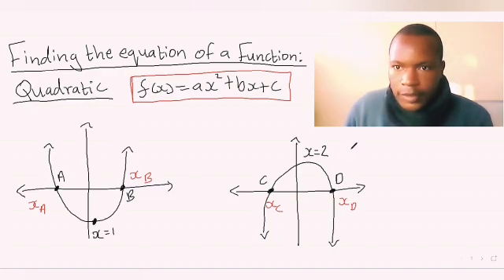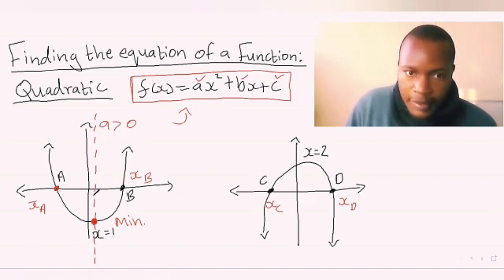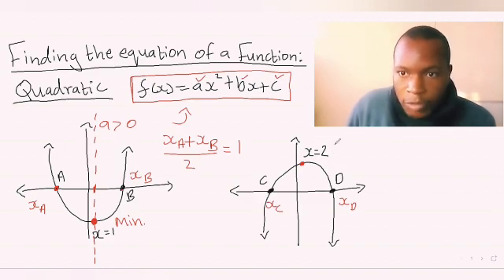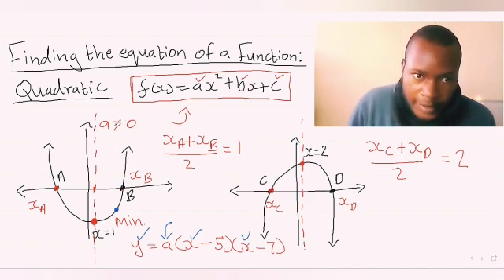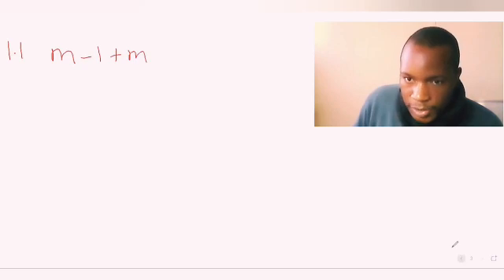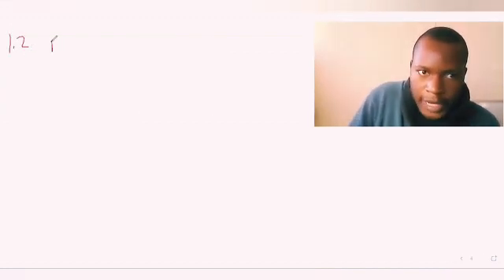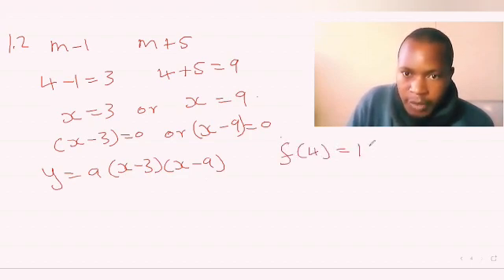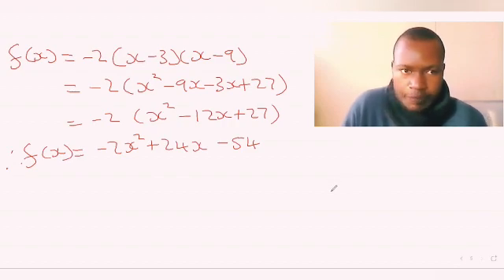Finding the Equation of a Function, Quadratic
Finding the equation of a quadratic function